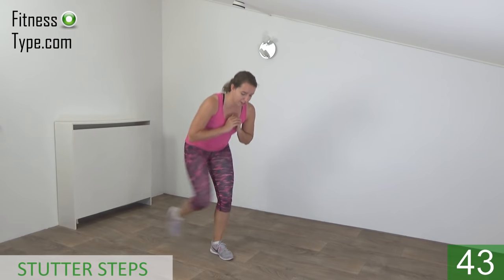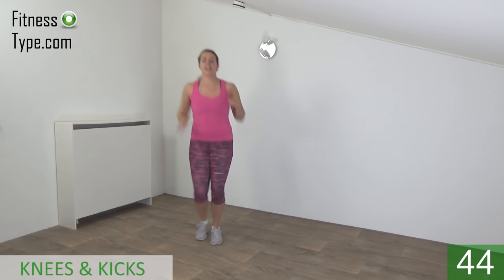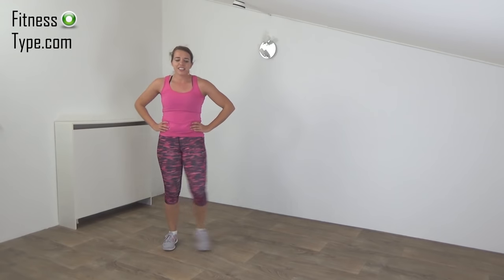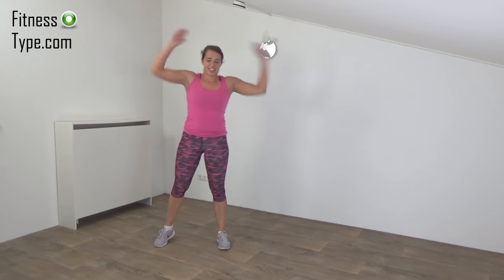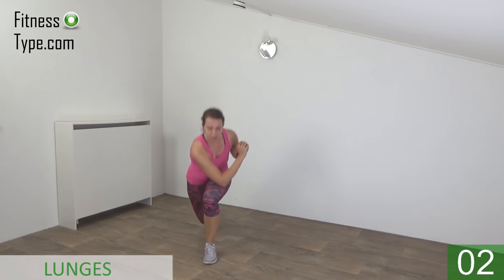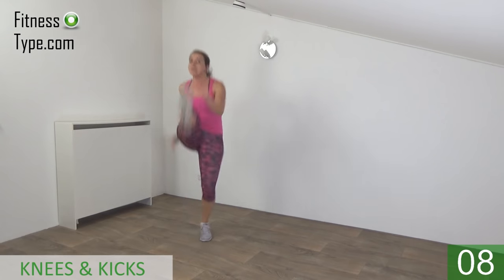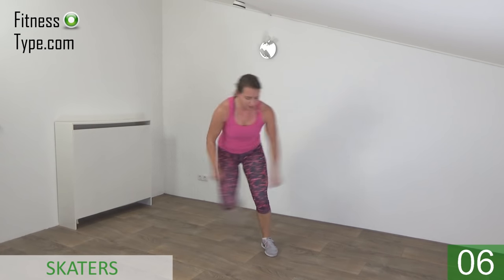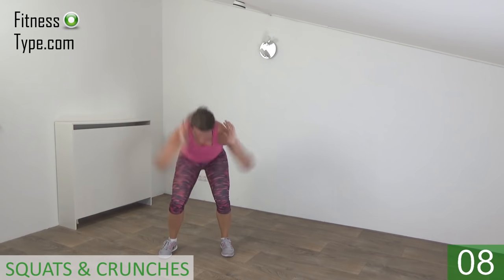Cardio Workout to Lose Belly Fat – 20 Minute of Belly Fat Burning Exercises – No Equipment at Home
Burn belly fat with this 20 minute cardio workout to lose belly fat. It uses a combination of cardio with specific elements that aim at your belly. This will help you not only burn calories to lose that belly fat, but also to tone your belly / abs. This will give you a faster result.

All exercises can be done with no equipment and are therefore easy to do at home. This belly fat burning workout consists of one set of 10 exercises that is repeated twice, resulting in a 2 x 10-minute workout. Halfway you will get a short water break.

Marischa